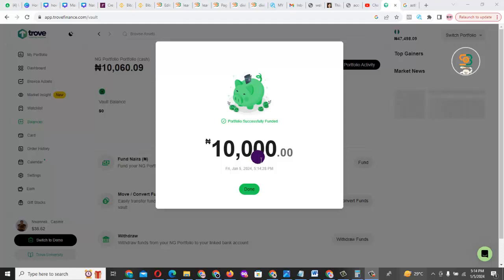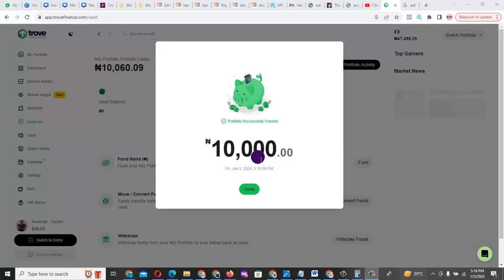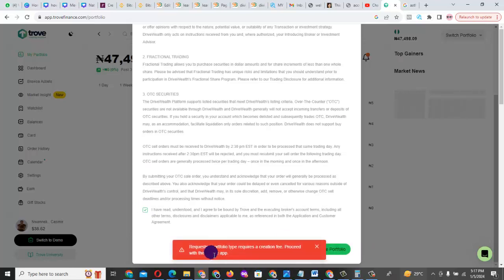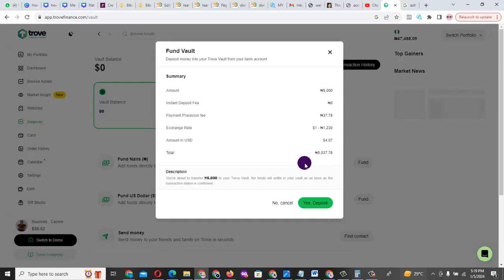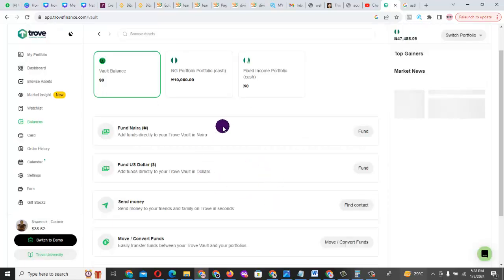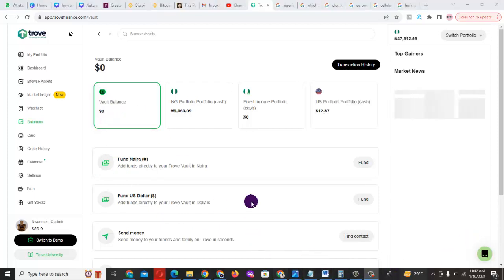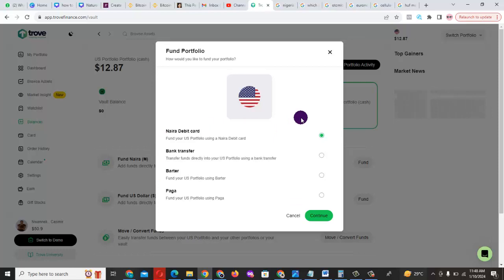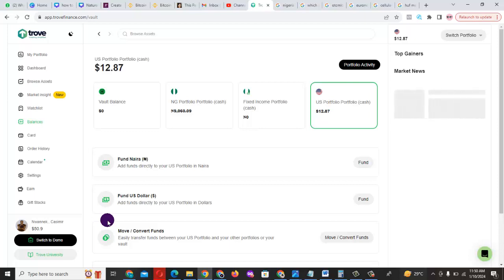How to Use Naira to Create US Trading Portfolio in 2024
In this video, you will learn how to create the US stocks trading portfolio with Naira account and start buying foriegn stocks.